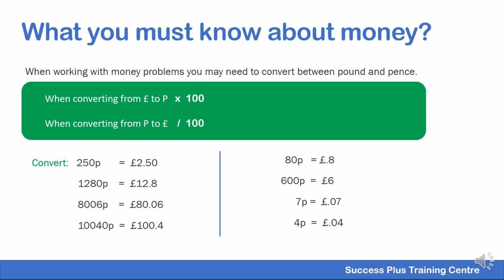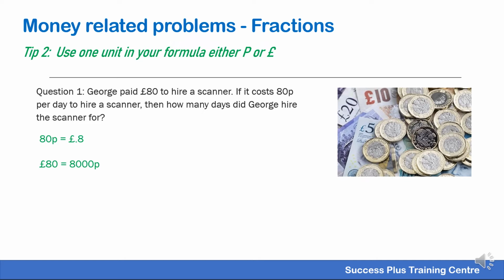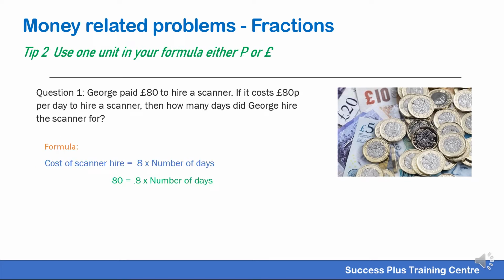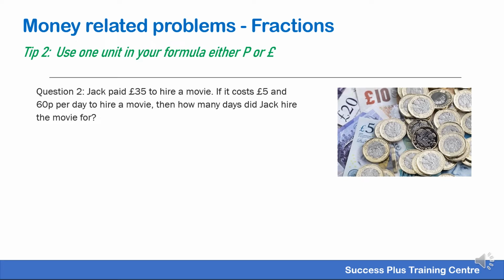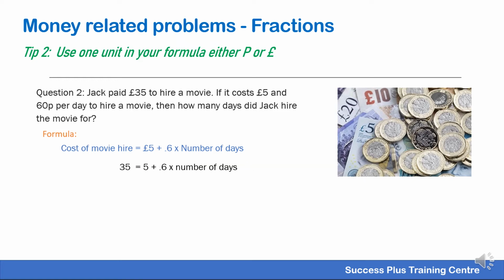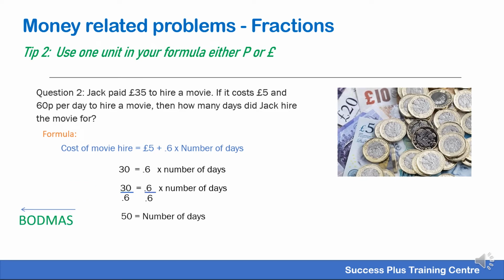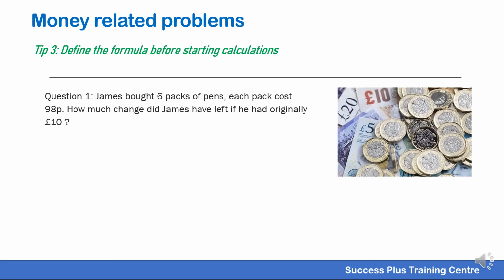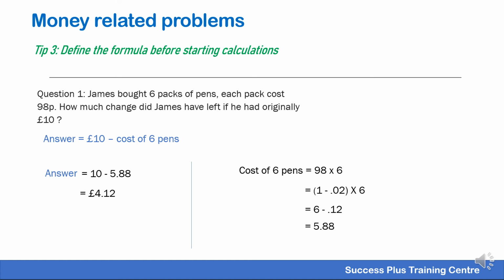11 Plus maths money problems part 2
Tips to help you save time answer money word problems part 2